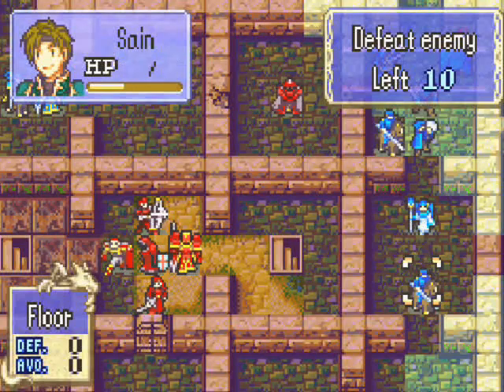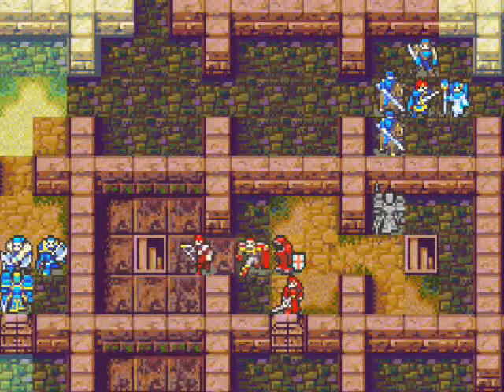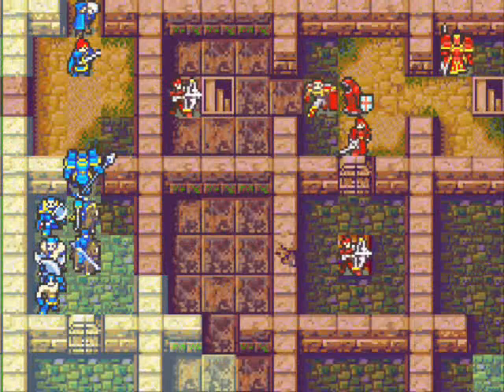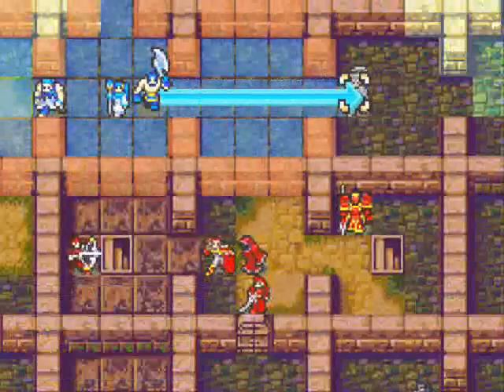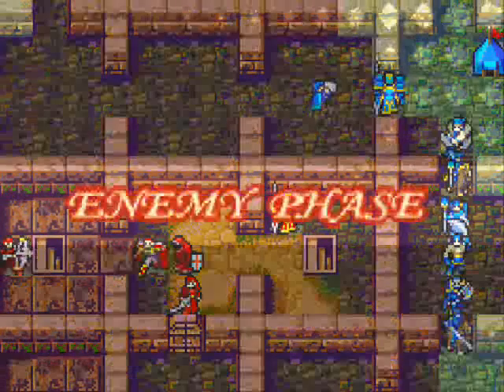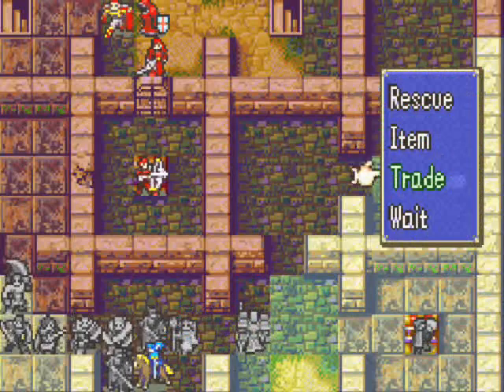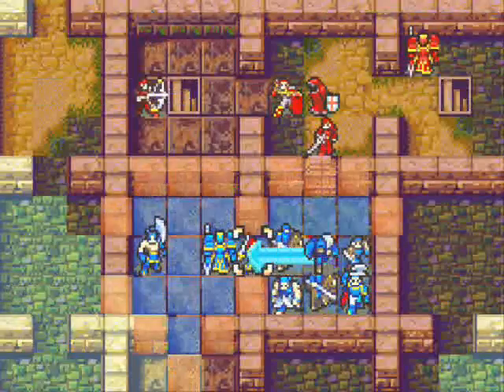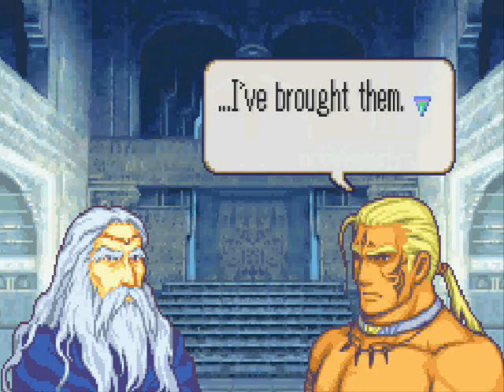fire emblem ep 34 - ch 22x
hope you like the fire emblem ep